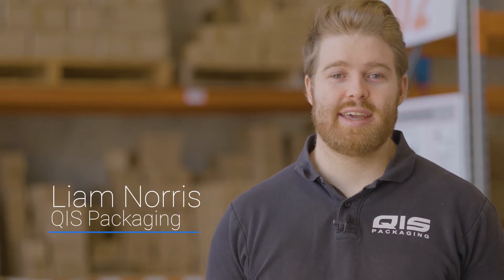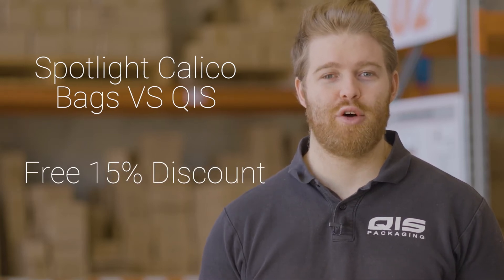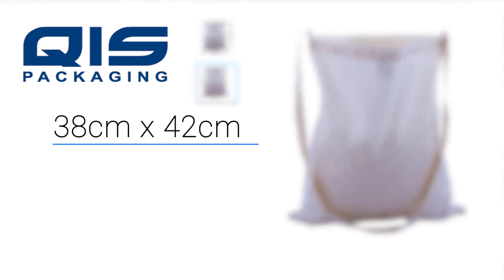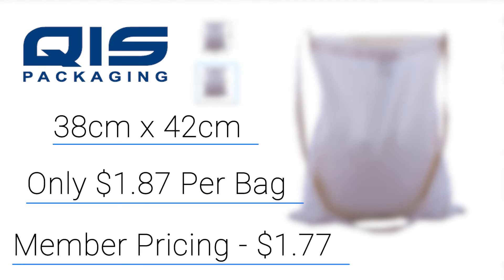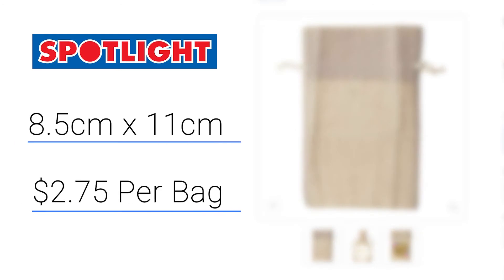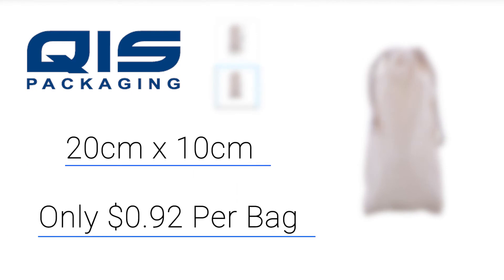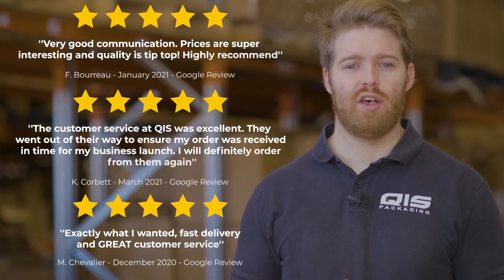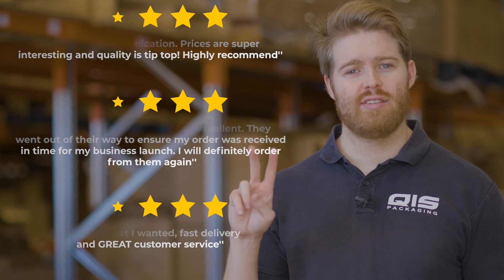Calico Bags Spotlight (Are They Good Value?) | QIS Packaging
We compare Calico Bags from Spotlight Vs Calico bags at QIS Packaging to see who has the better value for money!

0:00 Intro
0:10 1st Spotlight Calico Bag
0:20 1st QIS Calico Bag
0:30 Spotlight Drawstring Calico Bag
0:40 QIS Drawstring Calico Bag
0:50 QIS Wholesale Prices
1:00 Delivery & Shipping
1:11 Free 15% Discount